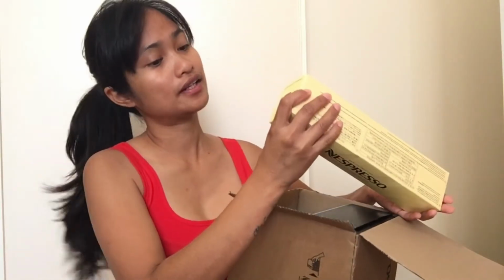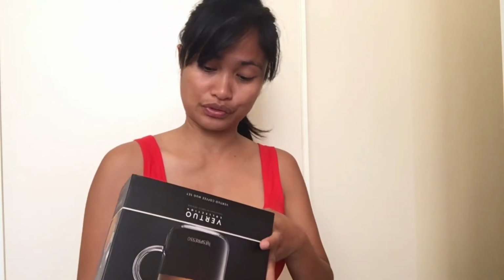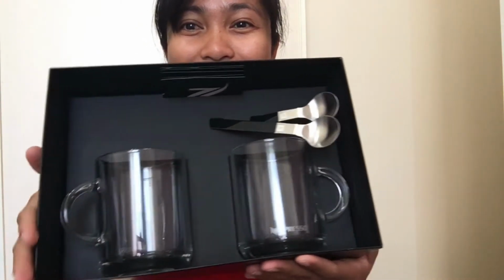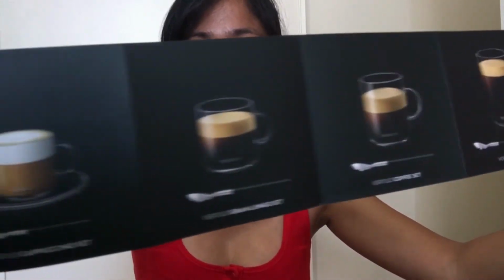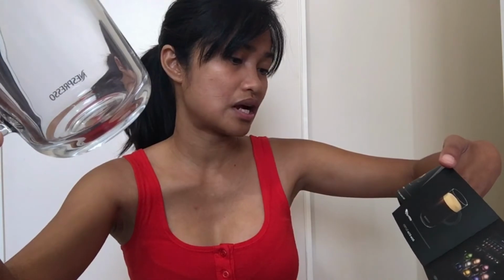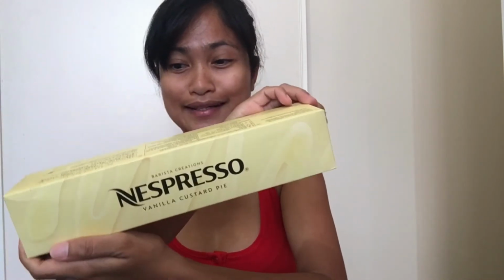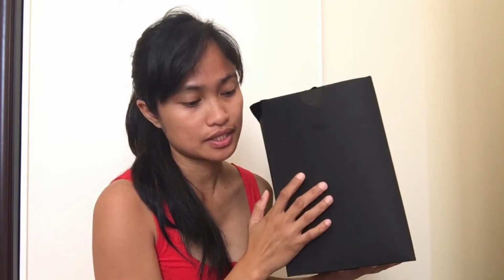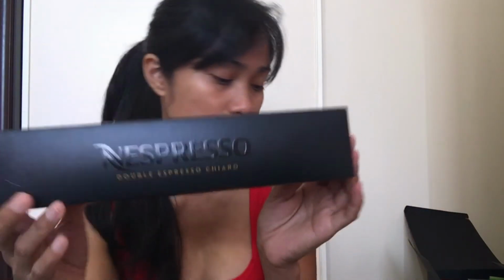NESPRESSO | VERTUO COFFEE MUG SET COLLECTION | TRYING NEW COFFEE CAPSULE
2 mugs
2 spoons